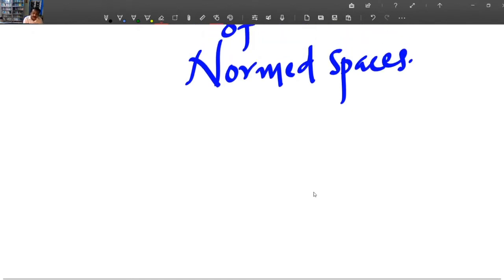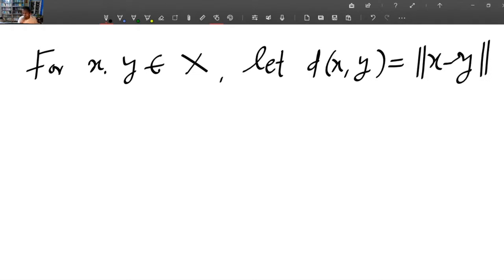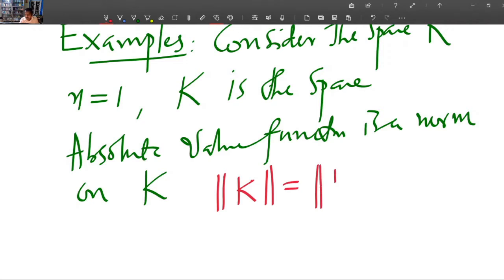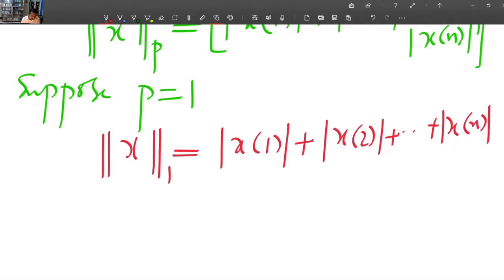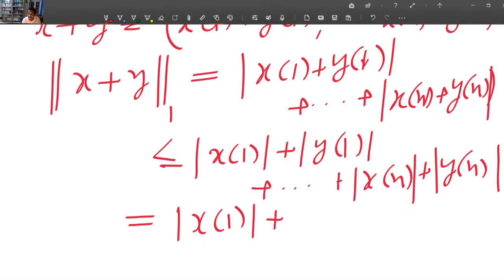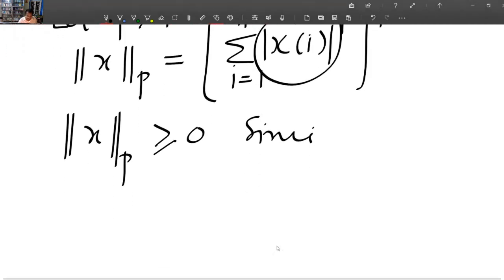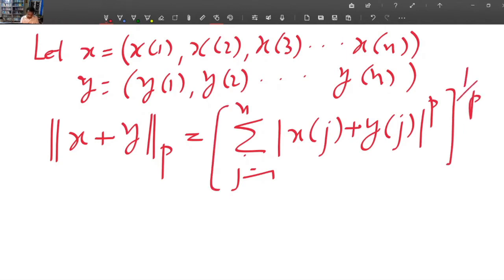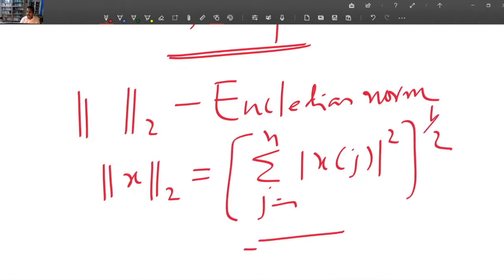CLASS1 MAT3C12 FUNCTIONAL ANALYSIS FUNDAMENTALS OF NORMED SPACES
Class for MSc Mathematics Students